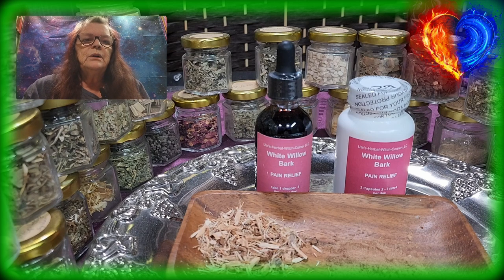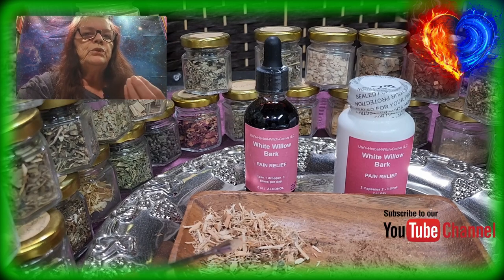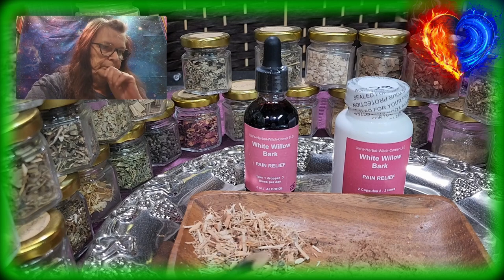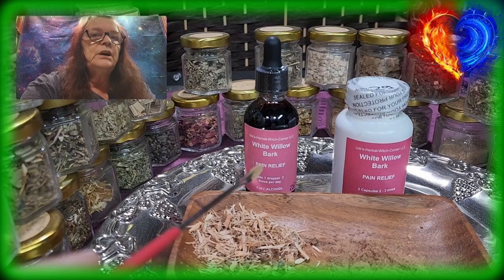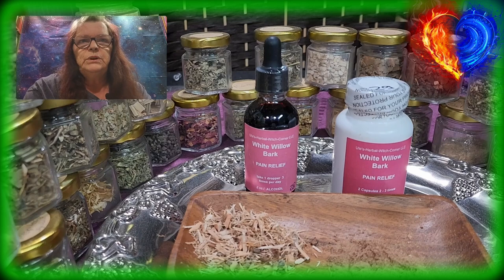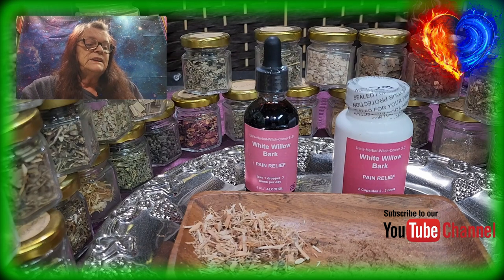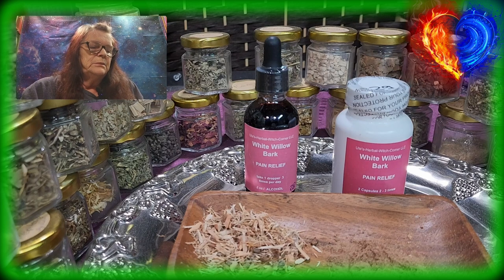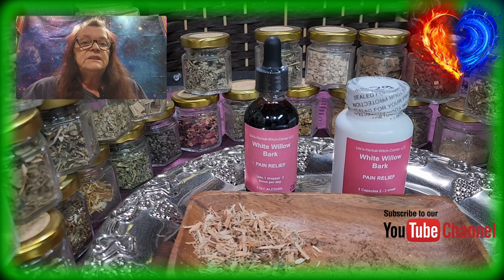White Willow Bark the Natural Painkiller You Didn't Know You Needed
The amazing benefits of White Willow Bark, often referred to as "Nature's Painkiller."
Are you looking for a natural alternative to over-the-counter pain relievers?
From soothing herbs to inflammation-reducing plants, nature offers a variety of options for those looking for a holistic approach to managing pain. Discover how you can harness the healing power of the outdoors to alleviate your discomfort without relying on synthetic medications.

0:00 Today we talk about White Willow Bark

0:25 White Willow Bark Tincture

1:11 White Willow Bark Capsules